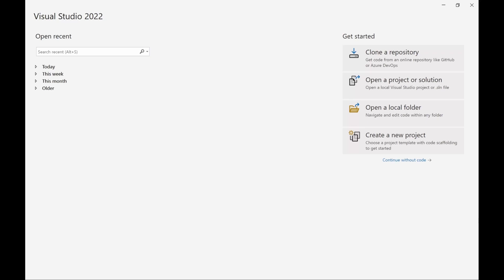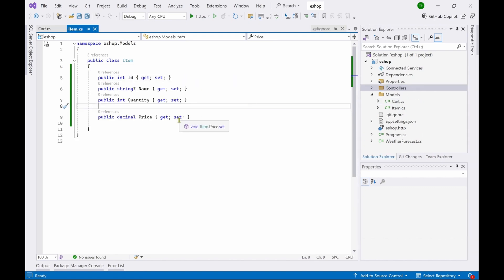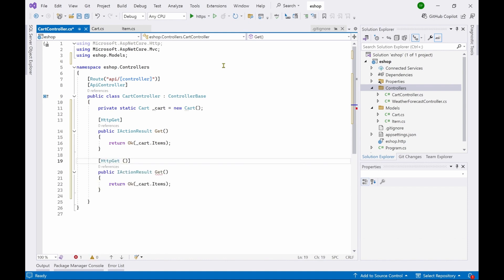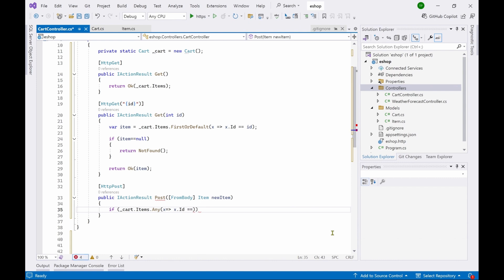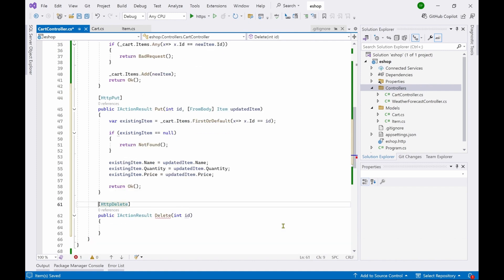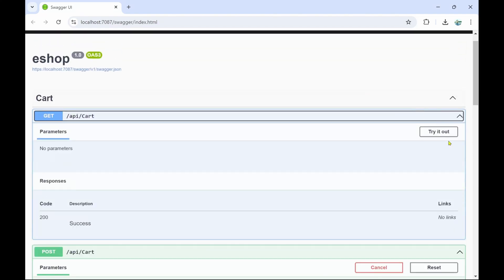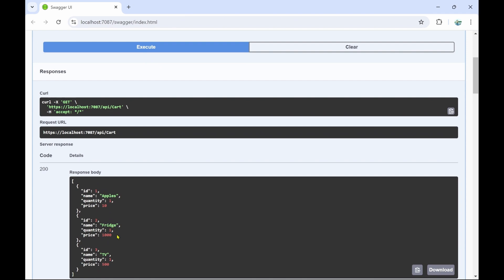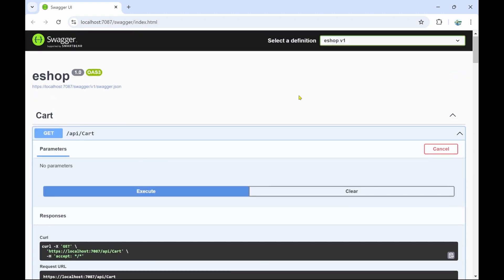ASP.NET Core 8 Web API/REST API Using C# And VS 2022 [UPDATED]| Create .NET 8 Project Step By Step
ASP.NET core 8 web API/REST API using C# and VS 2022 (UPDATED), create .NET 8 project step by step in this beginner friendly tutorial. Perform CRUD operations on a shopping cart created as part of this ASP.NET core 8 rest api tutorial.

.NET is free, open source and supports cross platform. Check the .NET documentation: